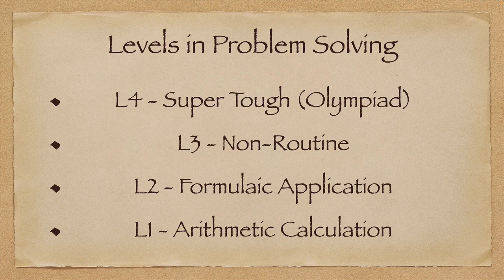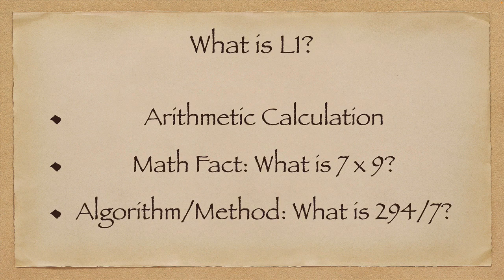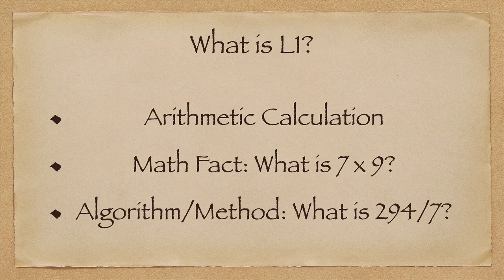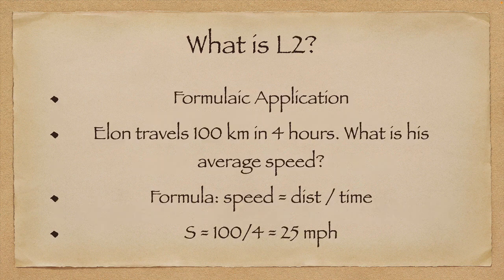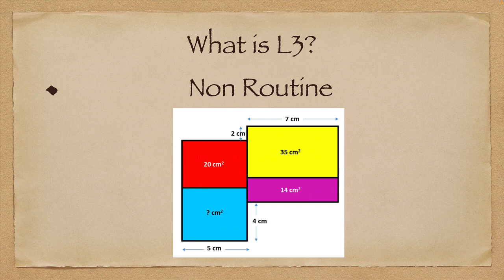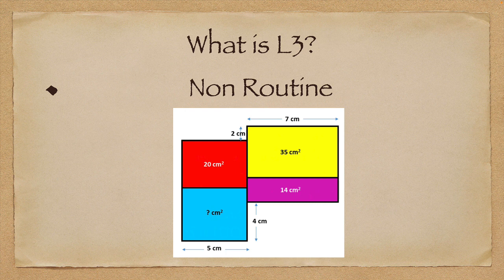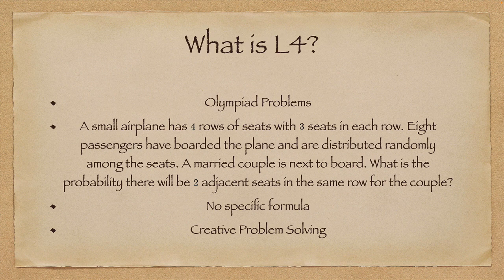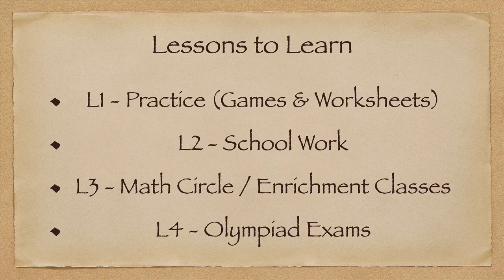Levels in Math Problems